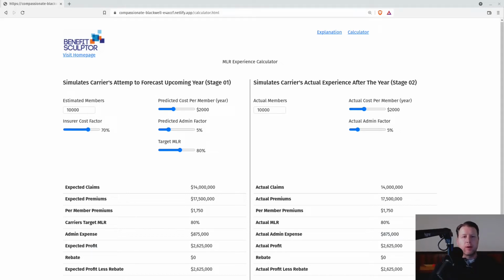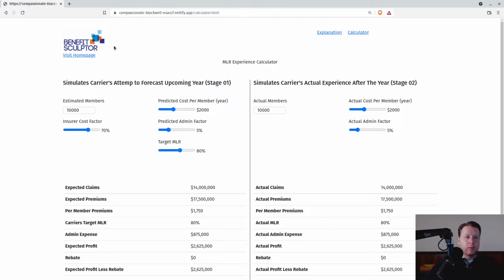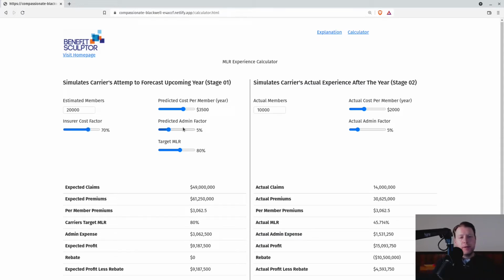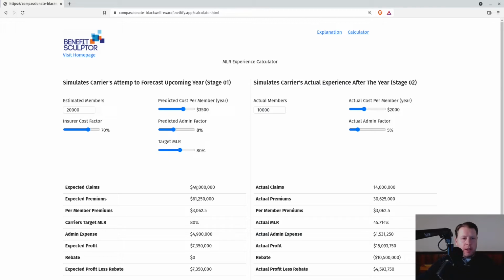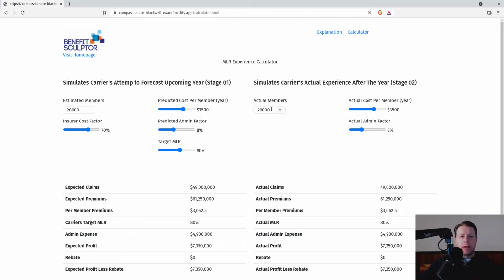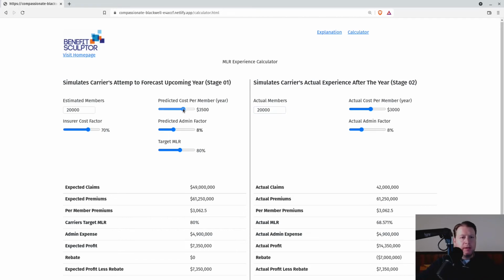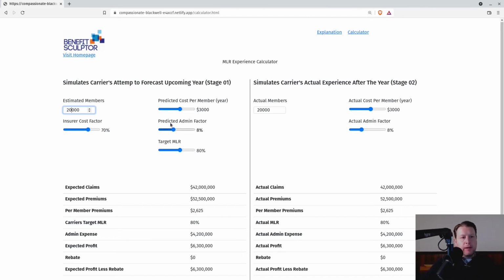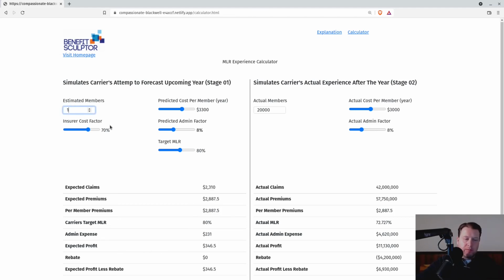Medical Loss Ratio (MLR) - How Health Insurance Companies Set Pricing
This video is demonstration of how the Medical Loss Ration (MLR) influences the way health insurance companies set pricing for fully insured products, the implications of forecasting errors,  and then discusses possible motivations that affect provider price negotiation.